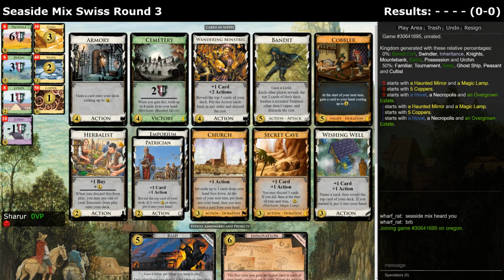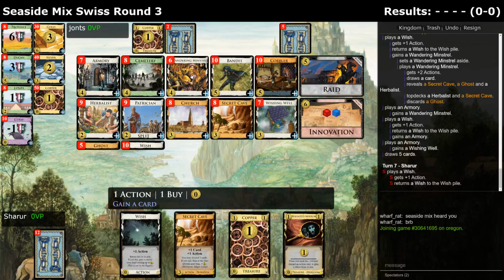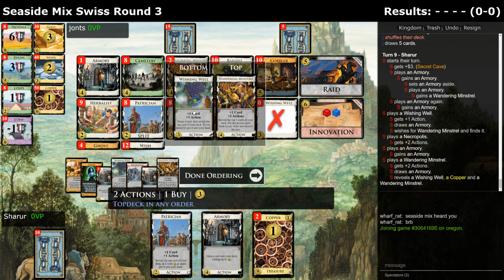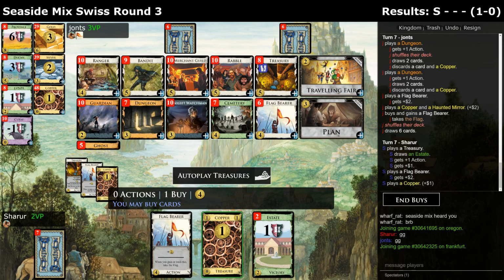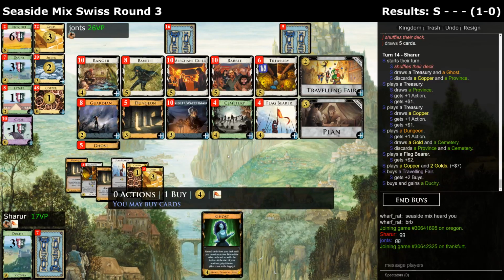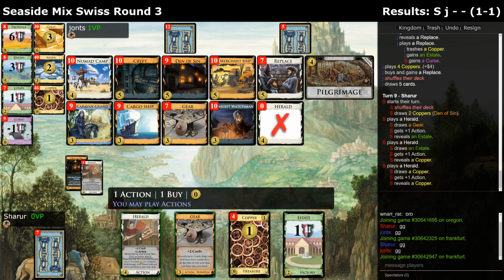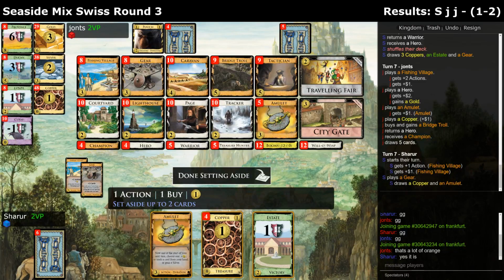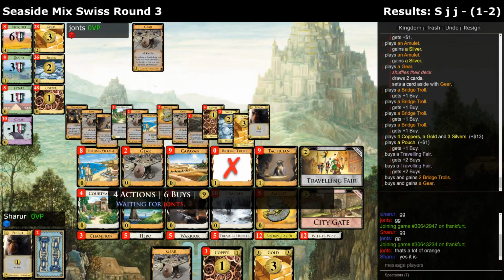vs jonts - Seaside Mix Tournament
My match against jonts in the Seaside Mix tournament organized by RTT on the Dominion Discord.

The Seaside Mix is a collection of 75 cards, plus additional landscapes, picked by Donald X based around the themes of the Seaside expansion. Cave-o-sapien implemented the bot that generates the kingdoms from the custom mix.